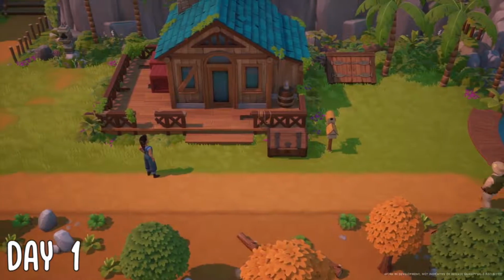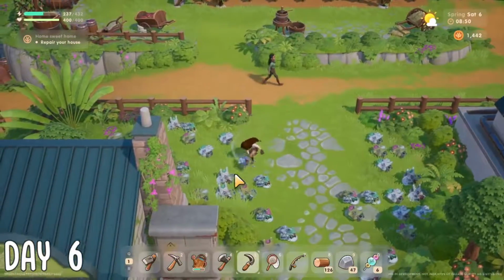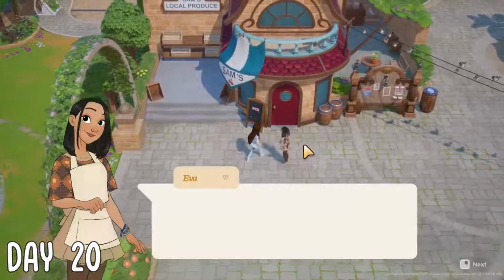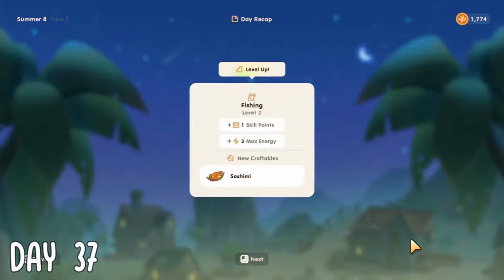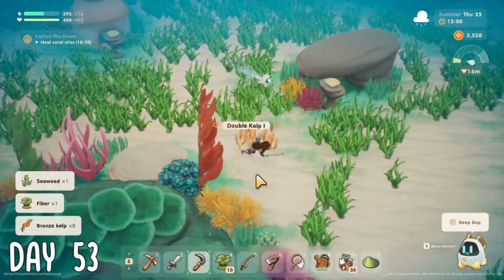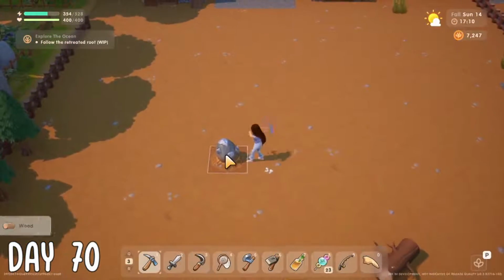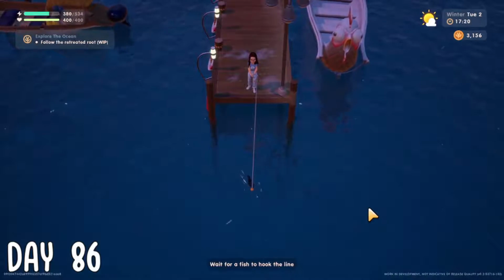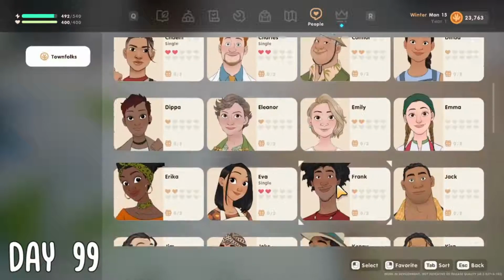I played 100 days of coral island!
Coral island is an amazing tropical themed life simulation game that has similarities with games such as stardew valley. It is still currently in early release and this features gameplay before the latest update.  I hope you enjoy it!

I was inspired to make this video after watching @emmalution please check out their amazing channel!

Credits: 🎨
Channel art by @kuuarts/@kuu.crossing
Background music is by Harris Heller